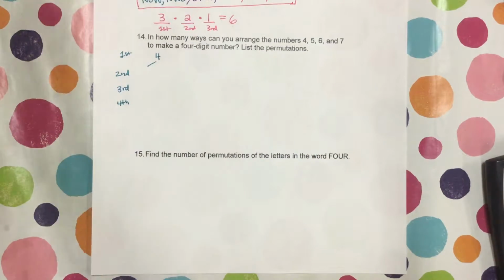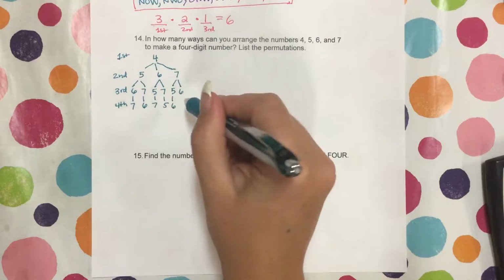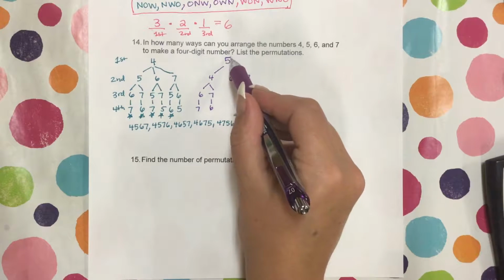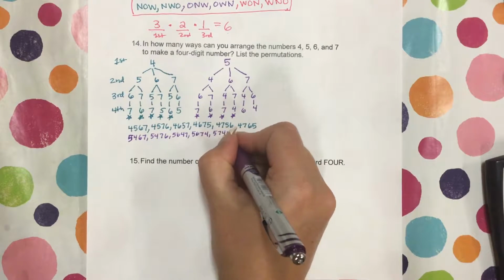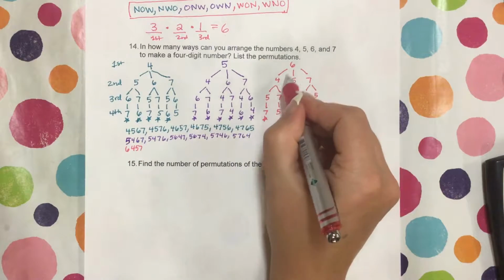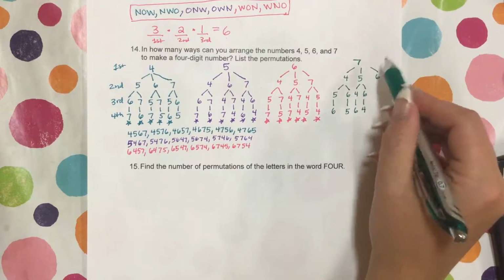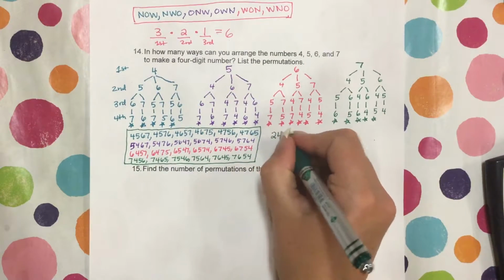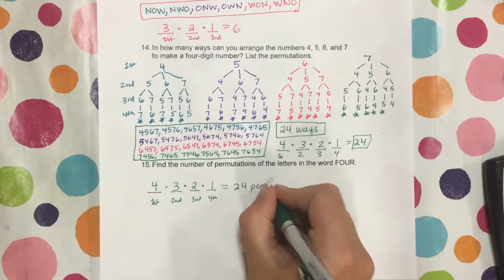10.8 Permutations Guided Practice (Part 2)